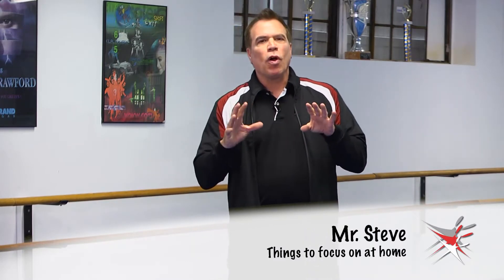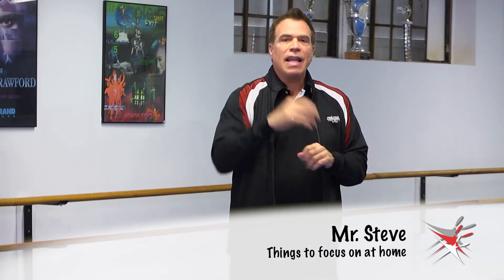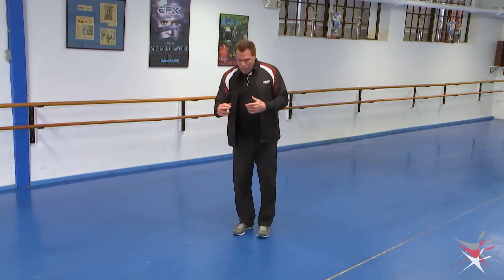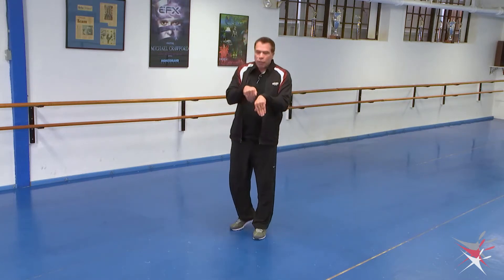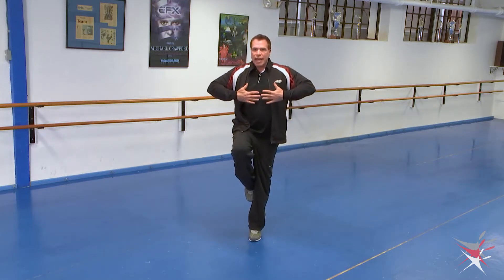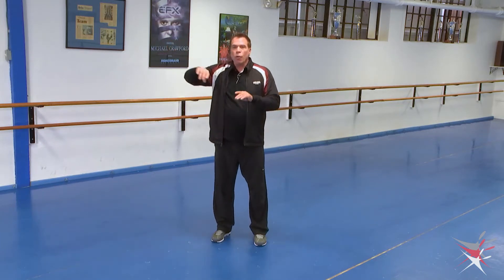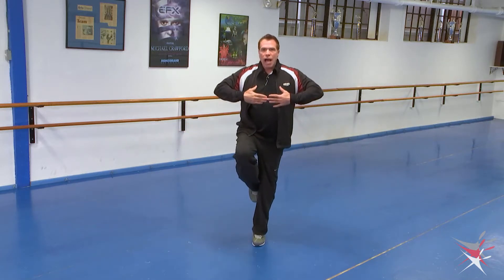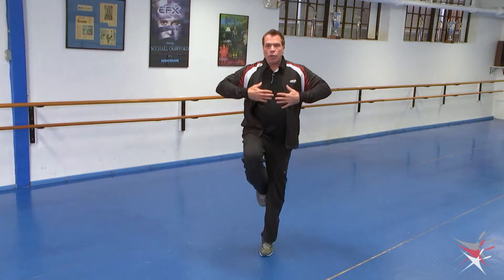How To Improve Your Turns in Jazz Dance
Here are some great tips for dance students to focus on for improving their pirouettes in jazz dance: DanceTeacherWeb.com is the LEADER in Online Dance Teacher Education with 900+ videos, 100's of Lesson Plans, and Teaching Tips so that you can stay current and creative all year long! Dance Studio Owners get instant access to new marketing trends, selling, retention and communication systems that can generate 27% more profit! Dance Teacher Web is the trusted online resource for 10,799 dance educators worldwide!